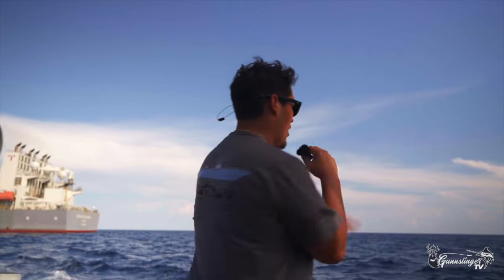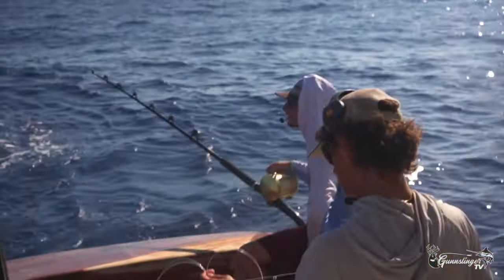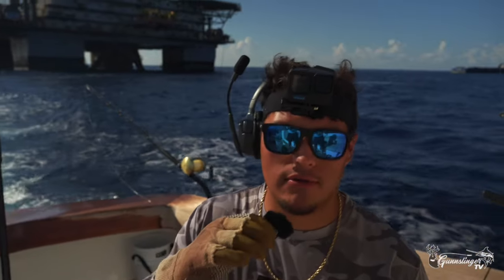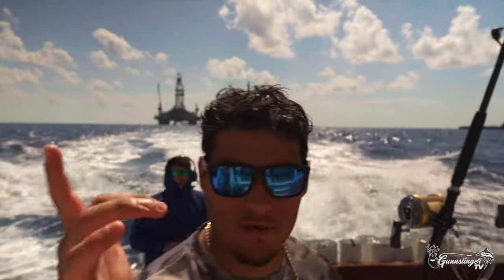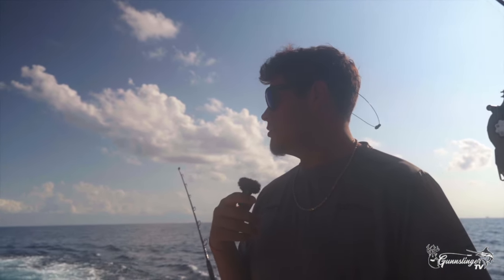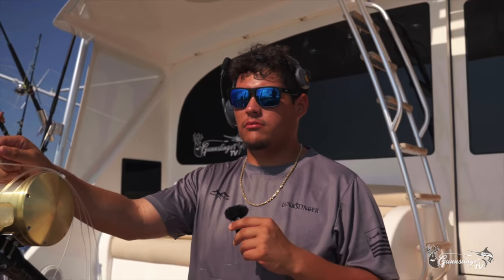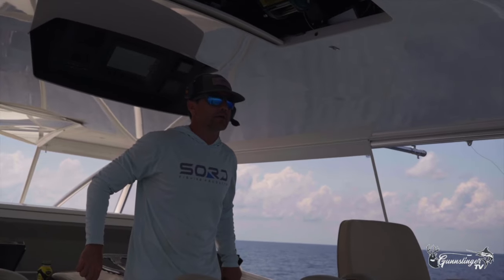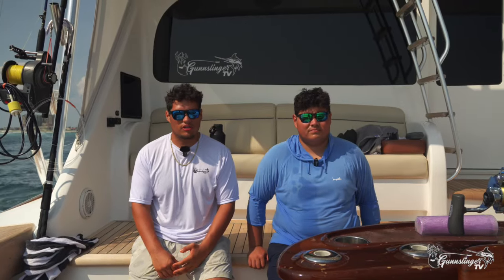"Epic Blue Marlin Fishing Adventure: Chasing Giants, Conquering the Depths with GunnslingerTV!"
Get ready for an adrenaline-pumping fishing expedition like no other with GunnslingerTV! 🎣 Join us as we set sail on the deep blue sea in search of the majestic blue marlin. In this thrilling episode, our seasoned anglers take on the challenge of a lifetime, putting their skills to the test to reel in these incredible creatures of the deep.

🐟 Watch in awe as we battle the mighty marlins, showcasing the raw power and elegance of these ocean giants and ultimately landing these apex predators. But that's not all – the surprises keep coming!

🐟🐟 Not only did we conquer 2 out of 3 blue marlins, but we also had an unexpected encounter with a massive tuna that put up an unforgettable fight! The action is non-stop as we navigate the open waters, demonstrating the thrill of the chase and the camaraderie that comes with every successful catch.

Join us on this incredible journey as we document the highs, the lows, and the triumphant moments that come with deep-sea fishing. Whether you're an avid angler or just a fan of outdoor adventures, this episode is sure to keep you on the edge of your seat.

Get ready to be inspired, entertained, and hooked on the excitement of the open ocean! 🌊🐠🔥